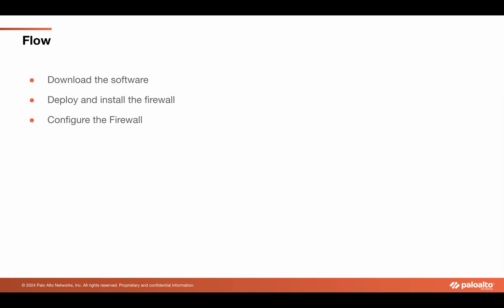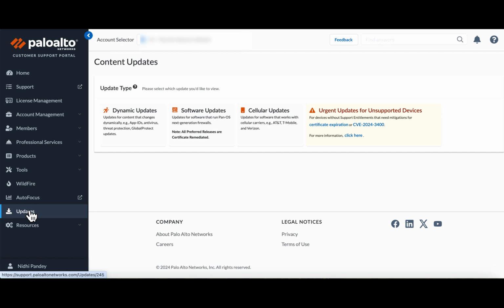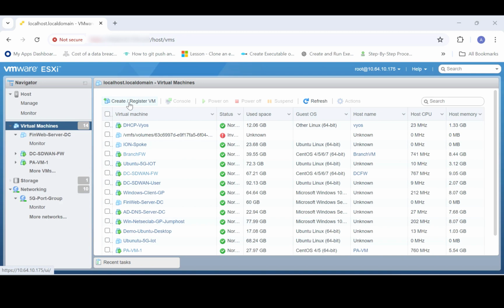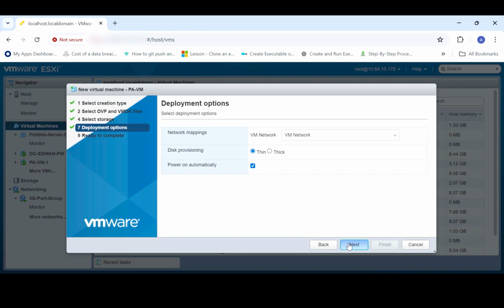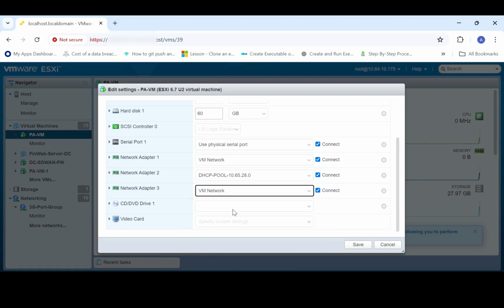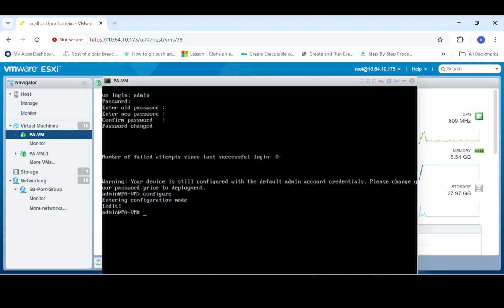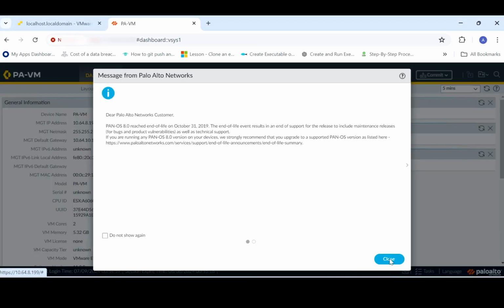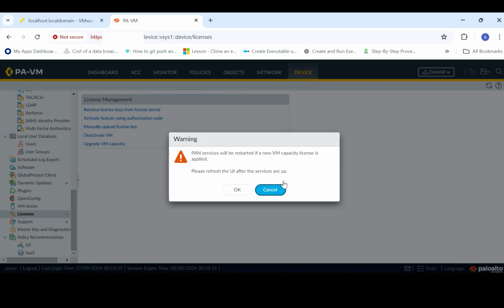Deploy VM series in ESXi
In this video we see how to deploy VM series firewalls in ESXi.